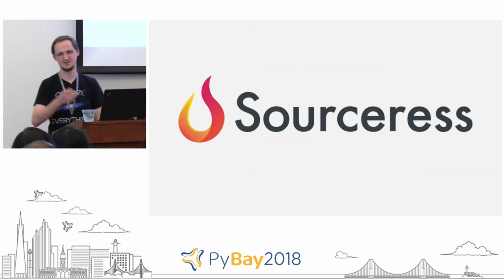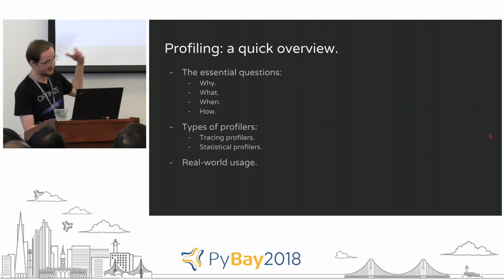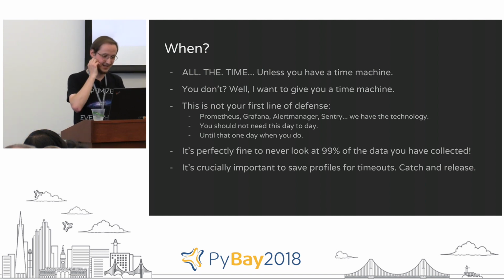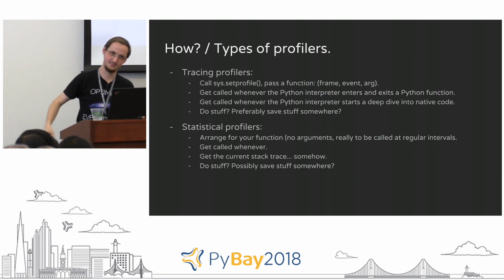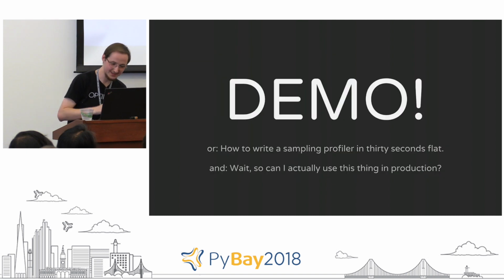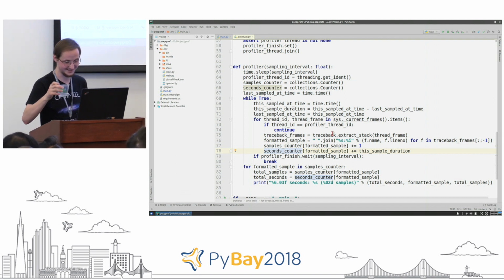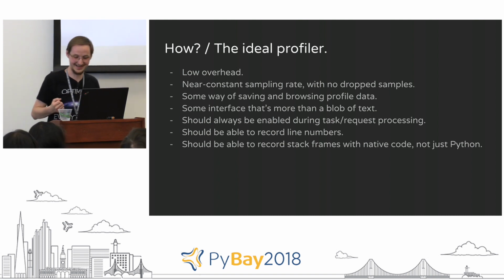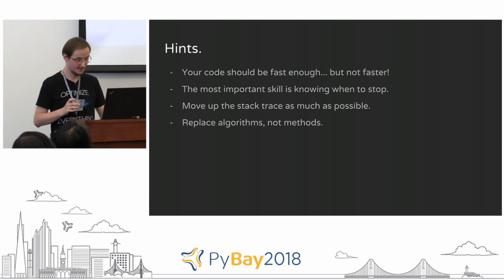Reproducible Performance - Profiling All the Code ... | Bartosz Wroblewski @ PyBay 2018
Description

This talk will teach you more than you ever wanted to know about measuring and improving the performance of your Python code - even if your program is actually spending most of its time somewhere else. We'll cover a set of improvements in VMProf that make it possible to measure your code all the way down to the C level with next to no overhead - so that you can profile all the code, all the time.

Abstract

How would you diagnose a performance issue after is had already happened? How can you tell if your code is about to explode before it actually does? How to tell if your latest slowdown around NumPy is happening at the Python level, or at the C level? Does the Django ORM hate your guts, or is it just Postgres being slow on the first query of the last Friday of the month?

In this talk you’ll be equipped with the ability to answer all of these questions - and more! - within two clicks of the mouse… and if that’s not possible, you’ll learn what your options are.

We’ll explore the radical idea of always running with a profiler enabled, and the far-reaching implications of actually being able to do that in production, with almost no run-time overhead.

Speaker Bio

Bartosz fell in love with Python ever since he’d discovered the reference manual for 2.4, and he’s never looked back. During the last decade he’s been building reliable, data-intensive systems with NumPy and varying levels of Unix wizardry. He lives in San Francisco now, and all is well.